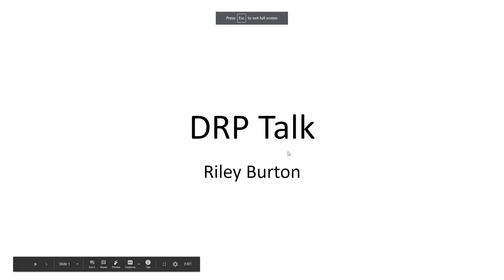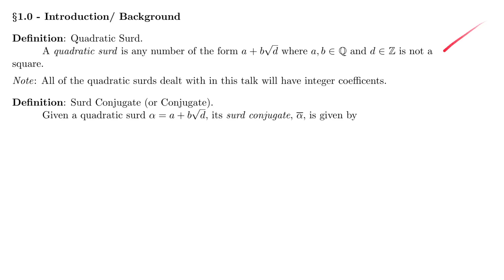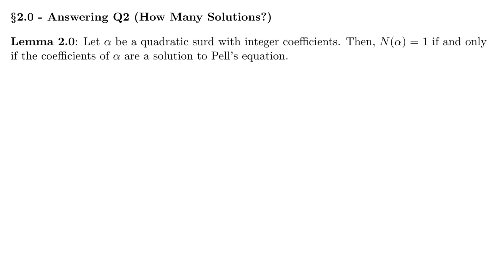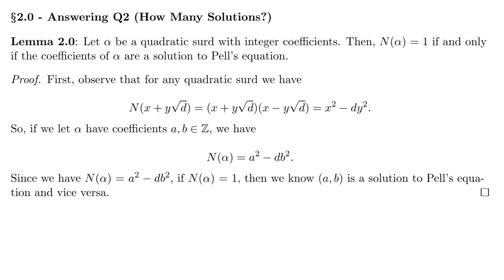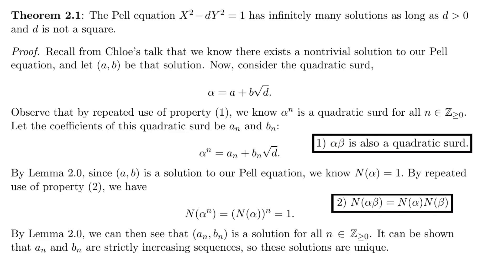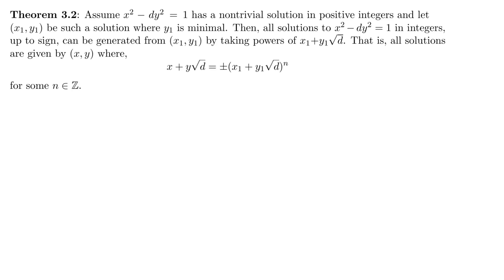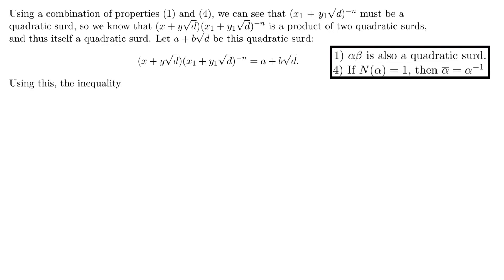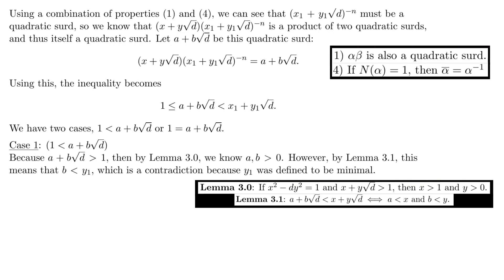Pell's Equation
Pell's Equation talk given for the UO Directed Reading Program in the Spring of 2020.

Abstract:
A Diophantine equation is a polynomial equation with integer coefficients, and three questions number theorists like to ask about them are:
     (1) Does an integer solution exist?
     (2) If so, how many? and,
     (3) Can we find them explicitly?
Pell’s equation, x^2−dy^2 = 1, is a special Diophantine equation with some interesting and unexpected properties. This talk answers the latter two questions for Pell’s equation by introducing the concepts of quadratic surds and the norm. Also introduced is the idea of the “fundamental solution” to Pell’s equation from which all solutions (x, y) can be generated for a given value of d.

Prerequisites: None

References:
[1] Edward J Barbeau, Pell’s equation, Springer Science & Business Media, 2006.

[2] Keith Conrad, Pell’s equation-i, ii, 2016.